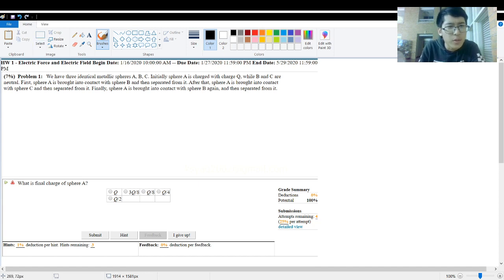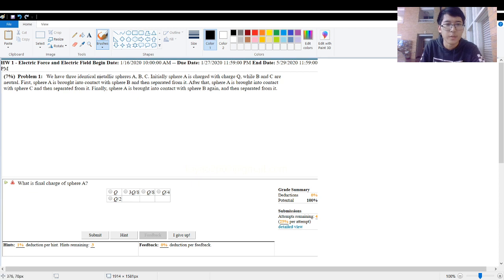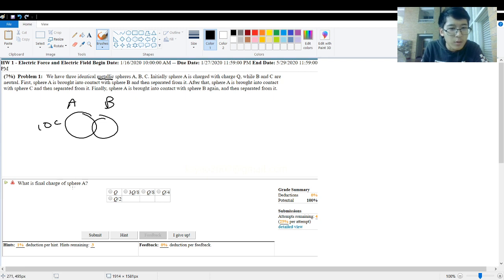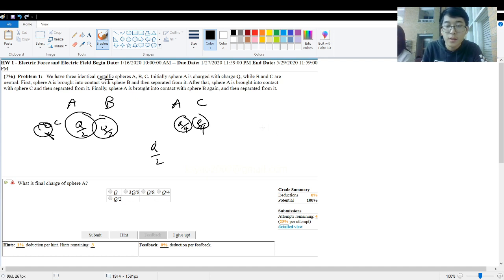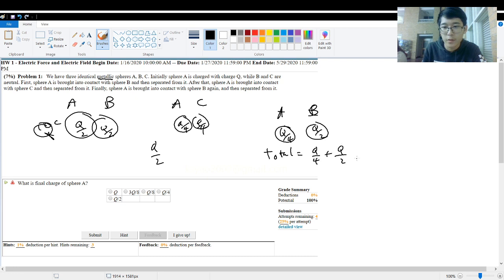Expert TA Electricity and Magnetism HW1 Problem 1